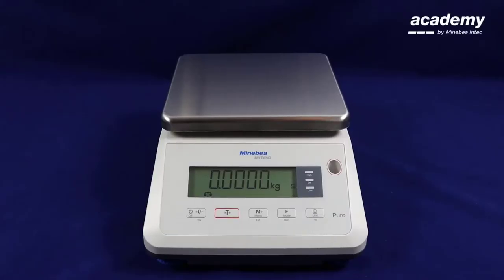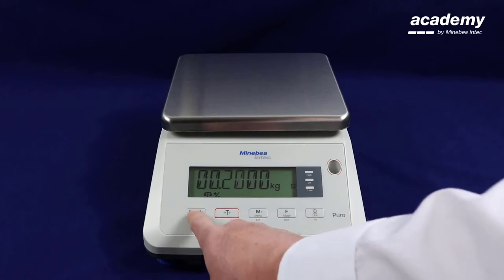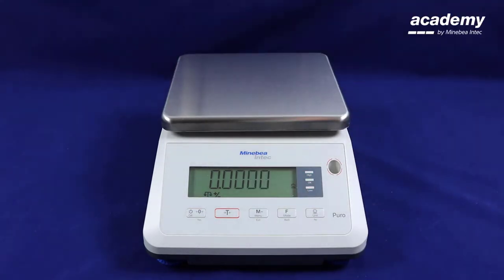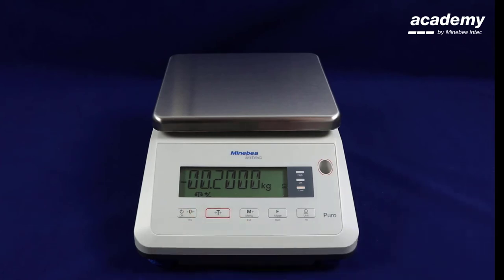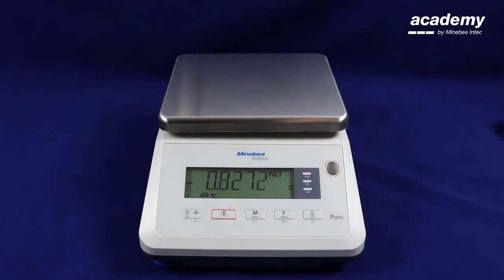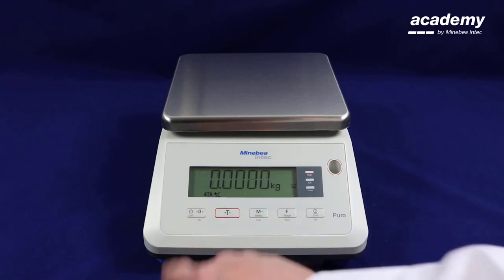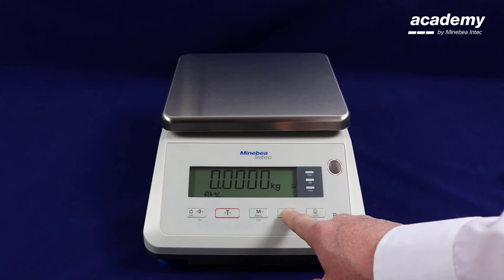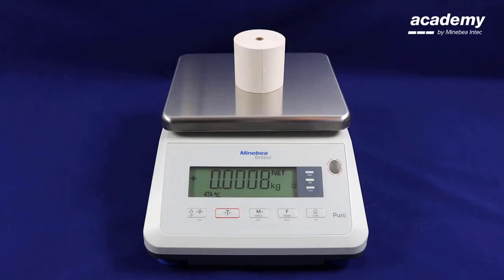Academy | Puro compact scale | Checkweighing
How to set up the checkweighing application on your compact scale.